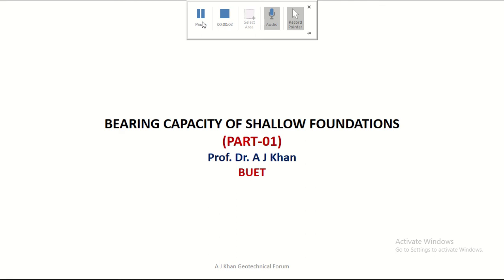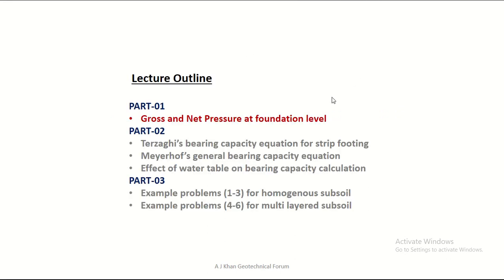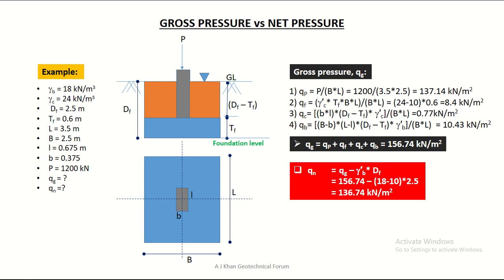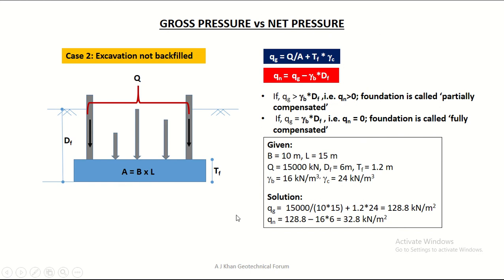Lecture 04A: Bearing Capacity of Shallow Foundations (Part1)_ Dr. A J Khan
Contains the concept of gross and net foundation pressure.
Two cases and two examples.